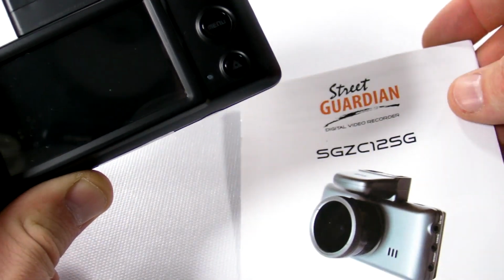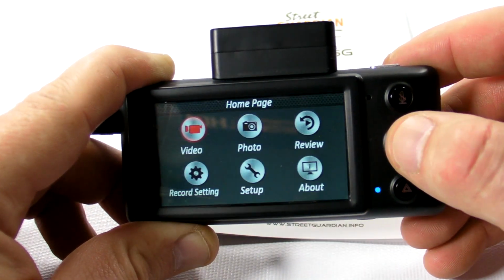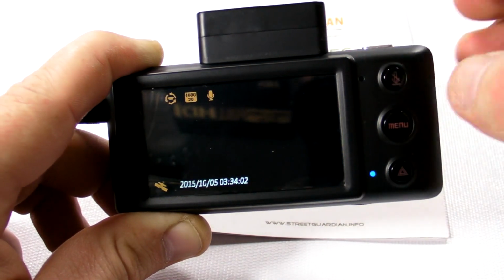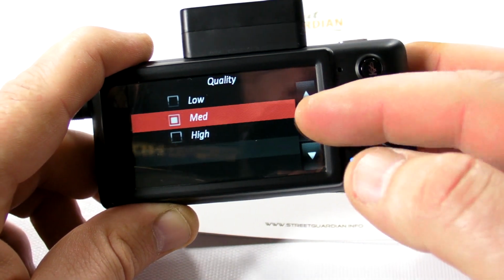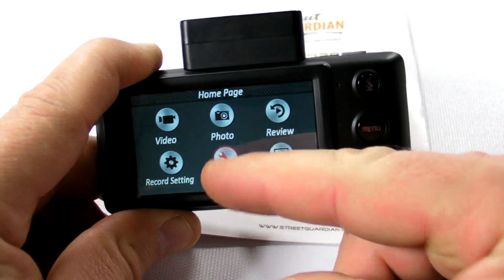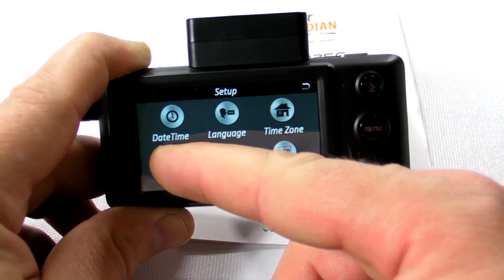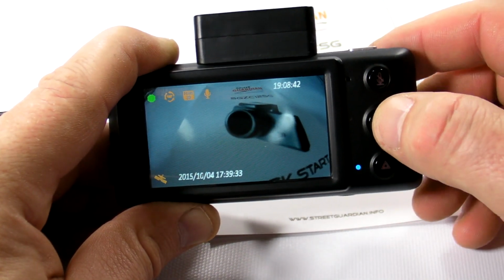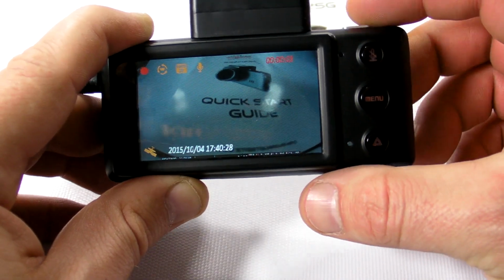MENU Interface overview. Street Guardian SGZC12SG V2-Pro. ( GPS + CPL + Extras )